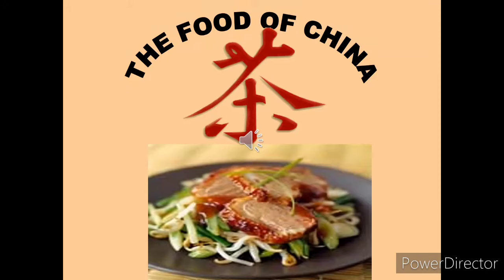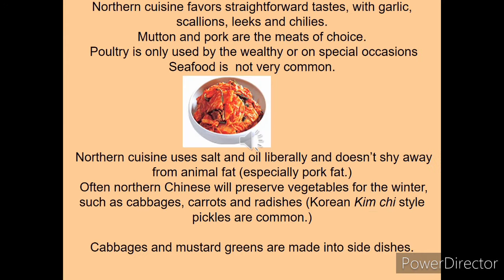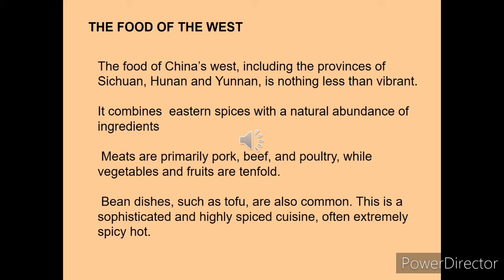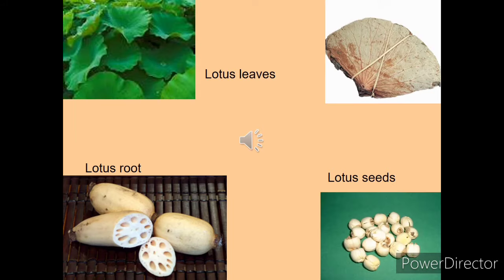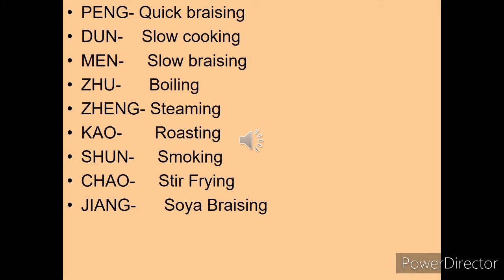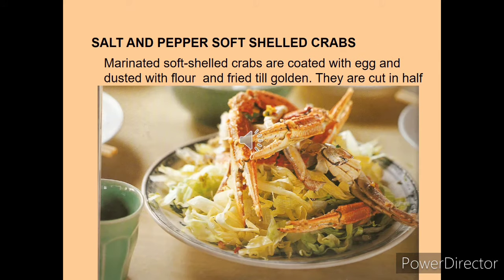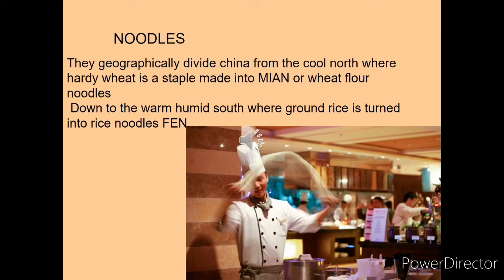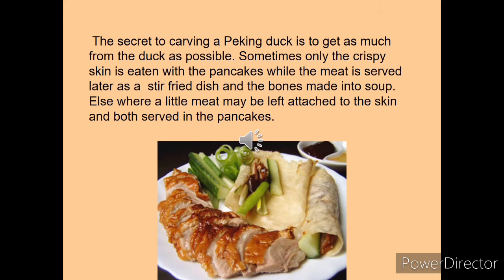Chinese cuisine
Features,east ,west,north ,south cuisines of China, ingredients, cooking methods, equipments and important dishes.